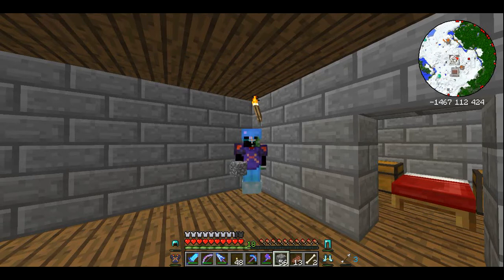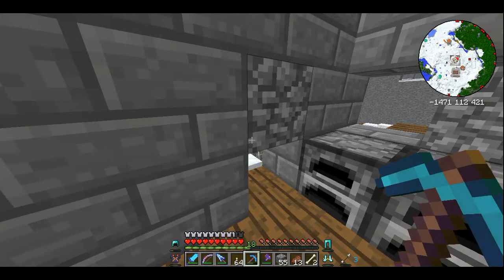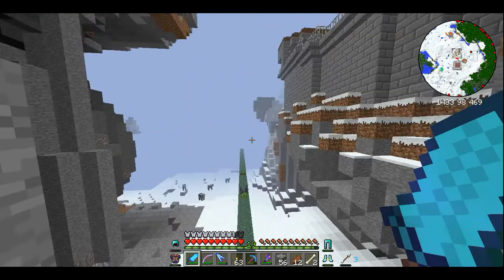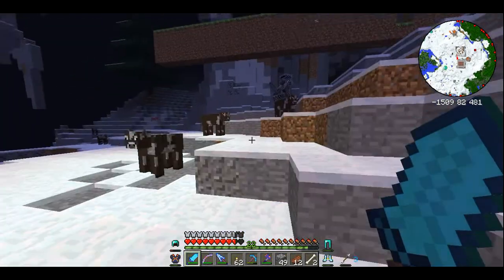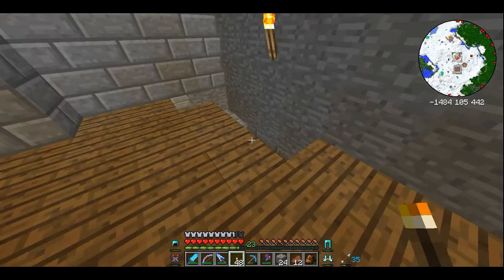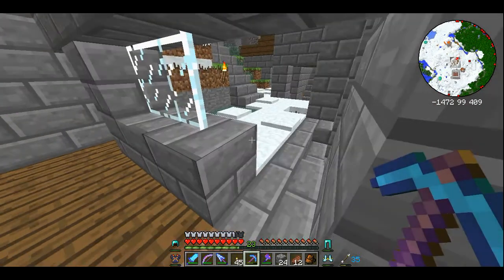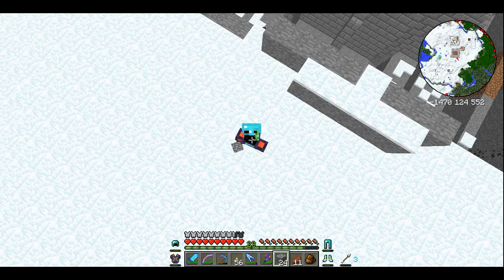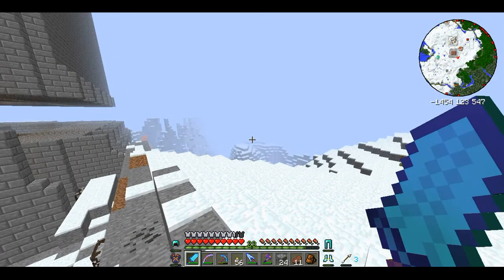Let's Hexxit Ep. 22 Walkers Riding Cows - That's a Thing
I am taking on more of the Walker Castle, and getting up close and personal with some of the residents.